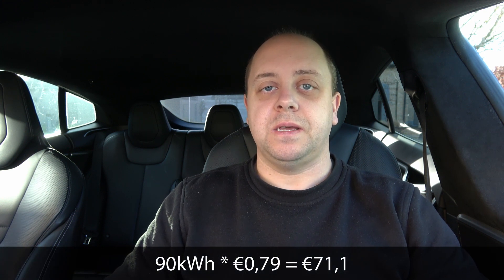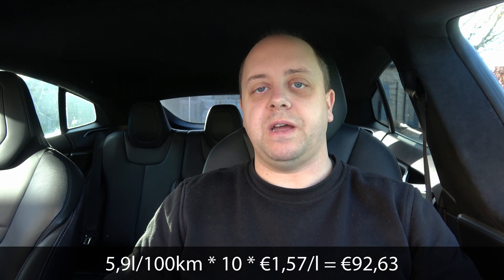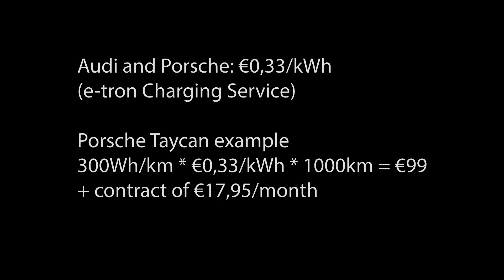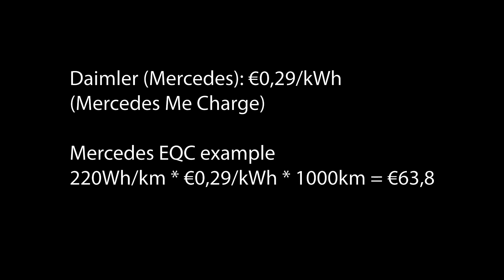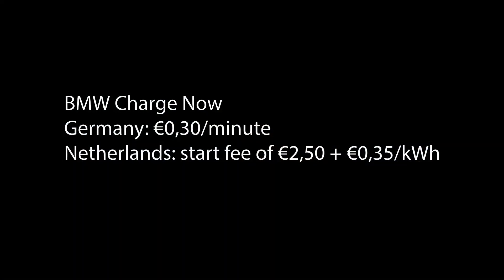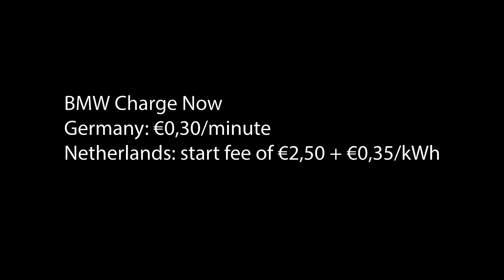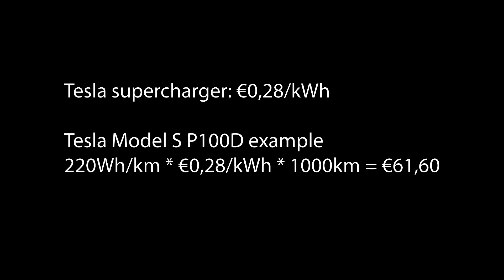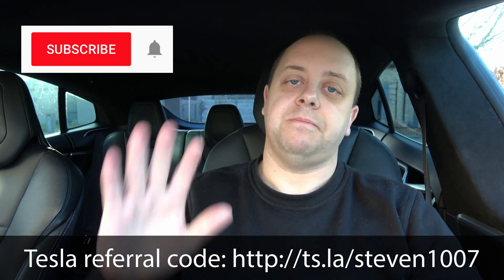IONITY's huge price hike: did they make charging more expensive than Diesel?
As of January 31st, IONITY changes their flat fee of €8 per charge to a very expensive €0,79/kWh. This is for all EVs except for the brands that have a special contract with IONITY, such as Audi, Porsche, Daimler and BMW. They get cheaper rates, but the prices still vary widely.
In this video, I go a bit more in depth on what it would cost for each brand to drive 1000km.